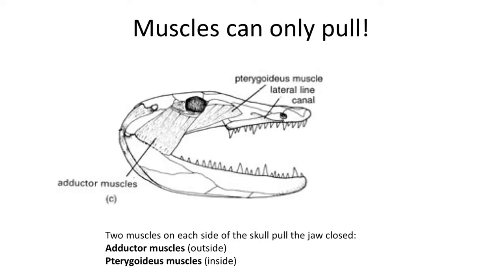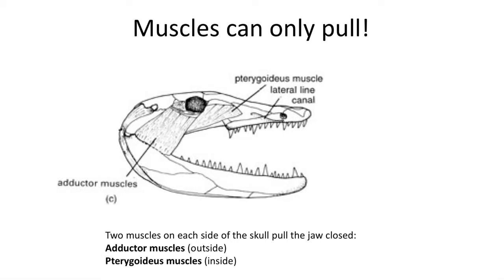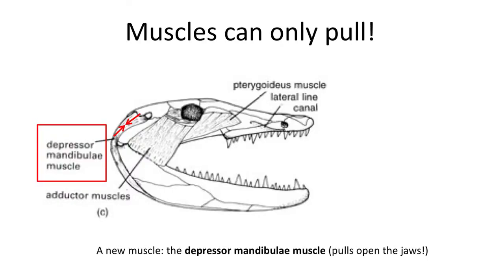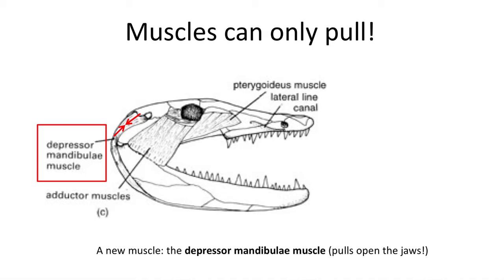Lecture 25 Jaw Muscles in Early Tetrapods and Amphibians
In this lecture we will quickly examine and infer the mechanism of the jaw muscular of early tetrapods and amphibians.

Images come from the textbook: Benton, M.J. 2014. Vertebrate Paleontology fourth edition. Published by Wiley Blackwell Publishing.